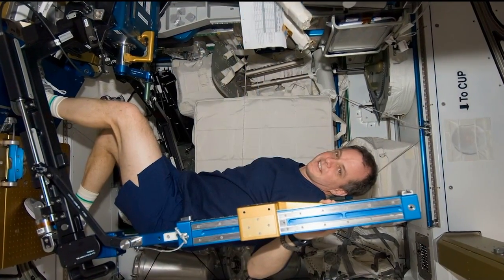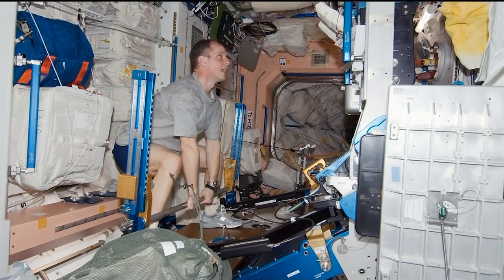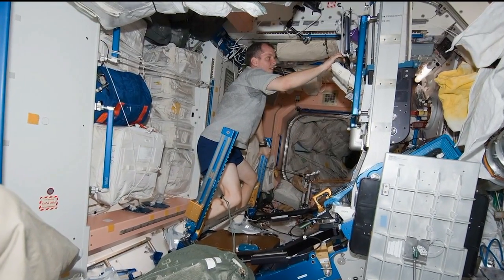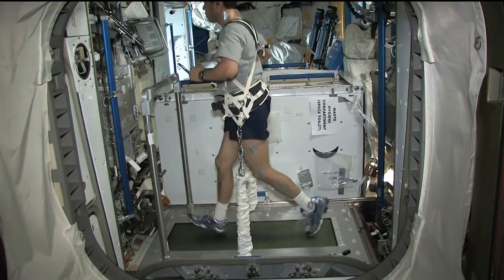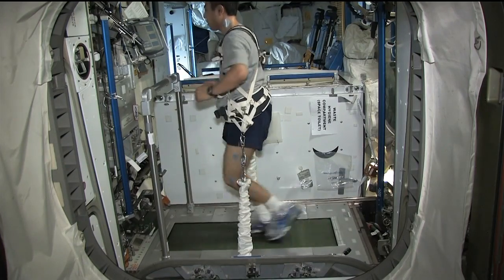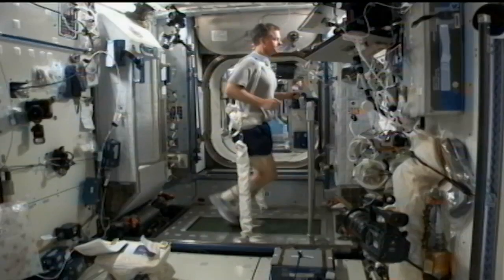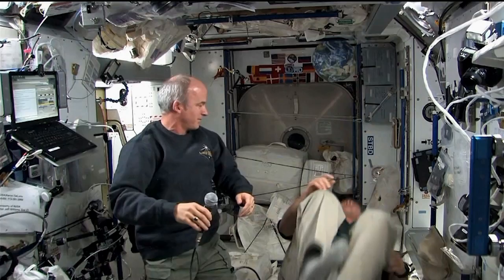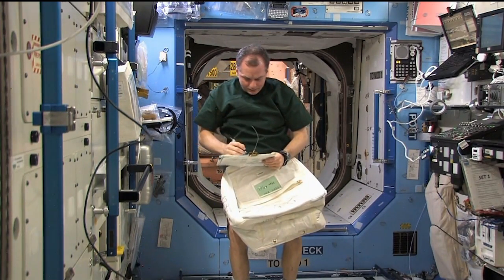Space Station Live: High-Intensity Exercise in Space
NASA Public Affairs Officer Lori Meggs talks with SPRINT Principal Investigator Lori Ploutz-Snyder to learn more about this high-intensity exercise research taking place aboard the International Space Station. NASA astronaut and Expedition 22/23 Flight Engineer TJ Creamer joins the conversation to discuss the importance of exercise in protecting cardiovascular, muscular and bone health during long-duration space missions.